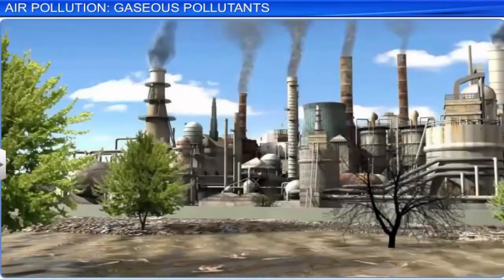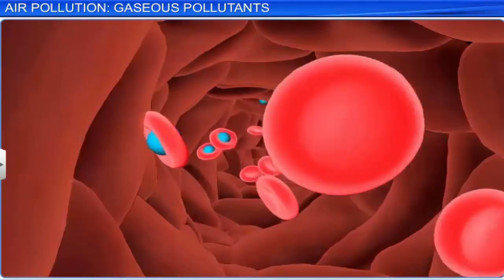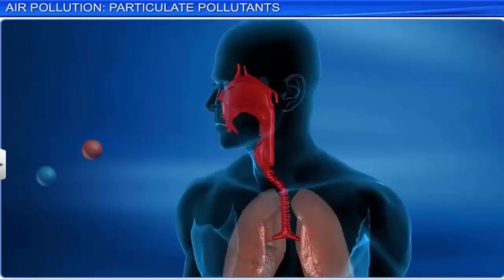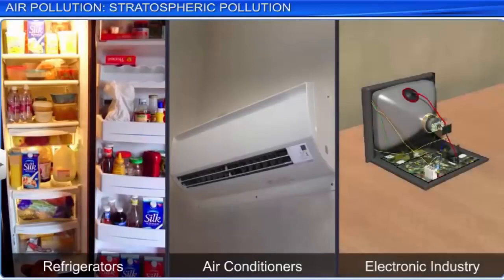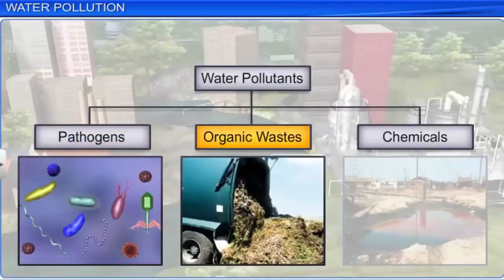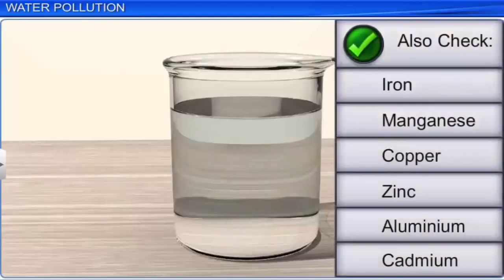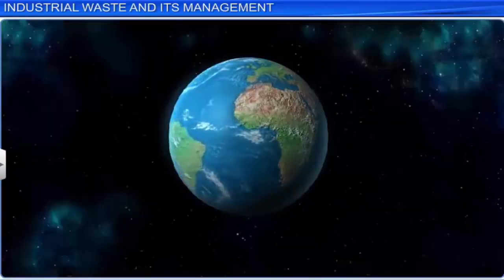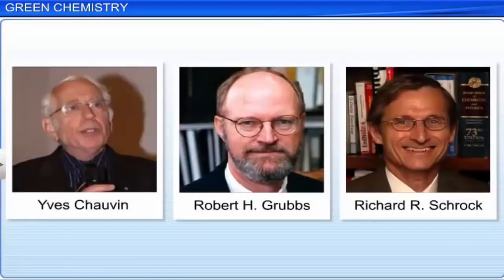CBSE GRADE XI CHEMISTRY CHAPTER 14 ENVIRONMENTAL CHEMISTRY